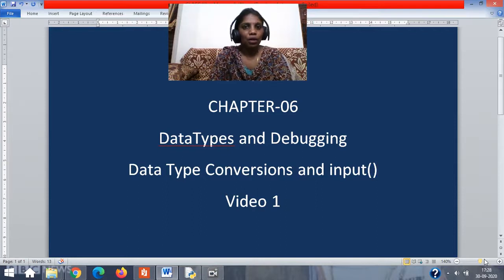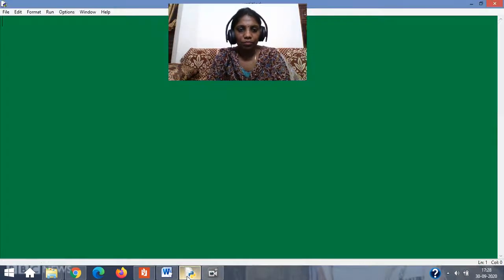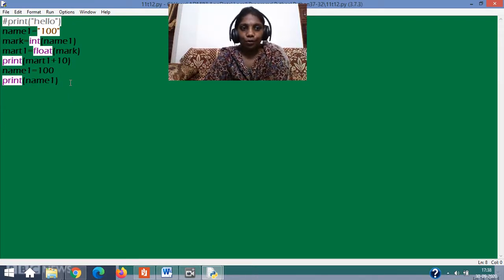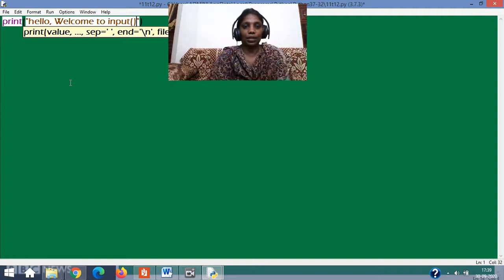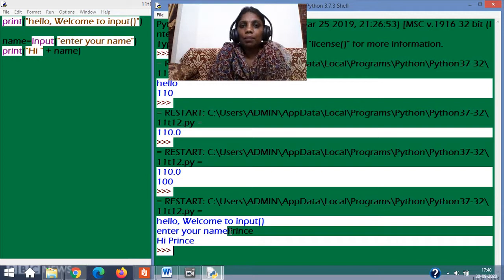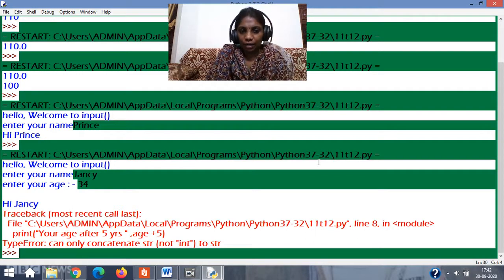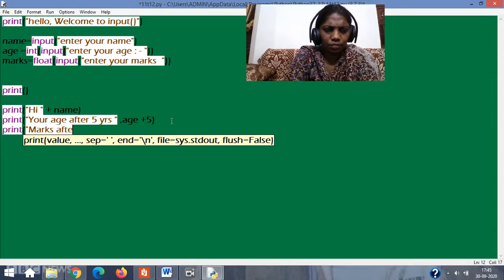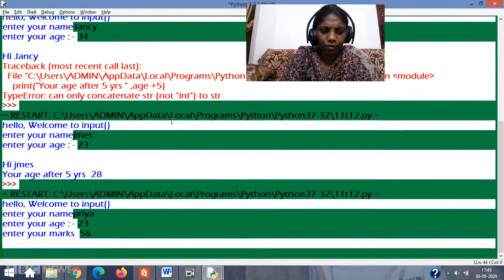IP11 Chapter 06 Data Types and Debugging Video 01 Type Conversion and input